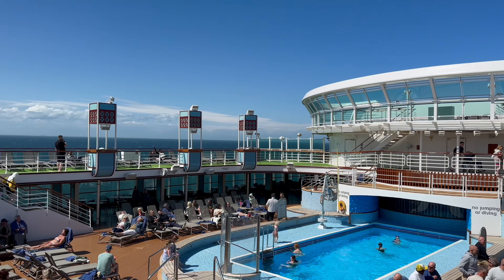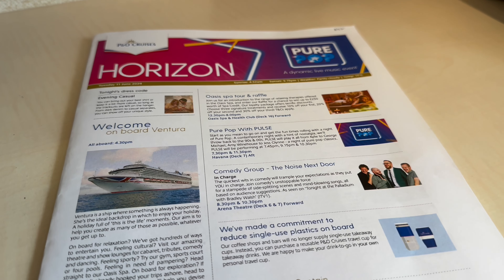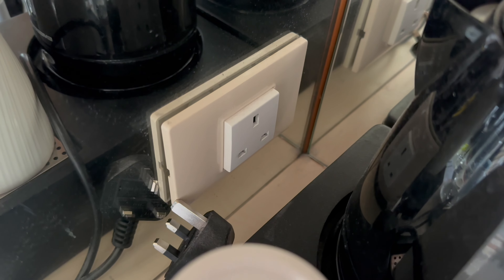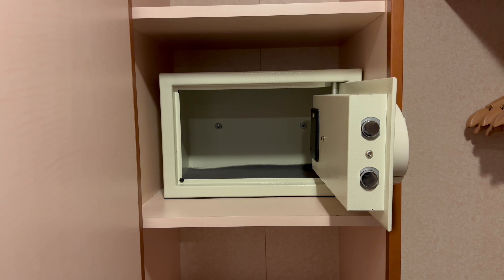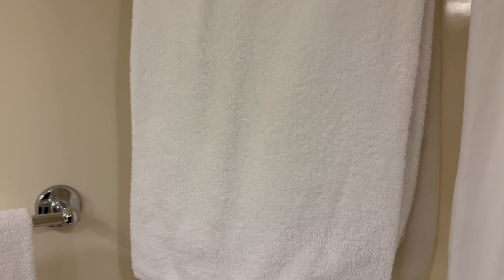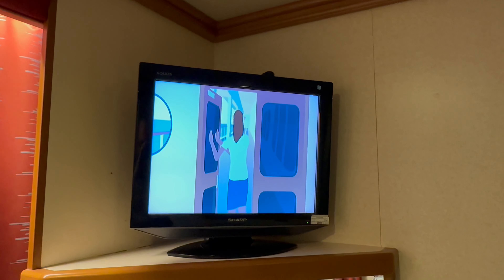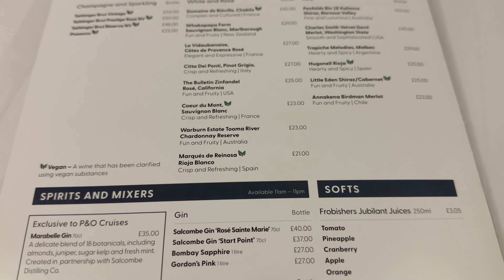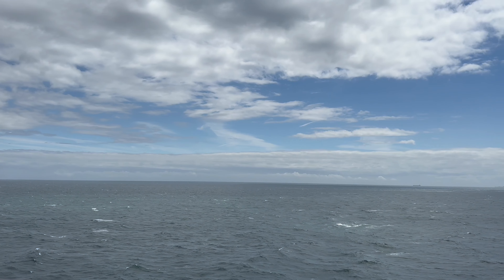P&O Ventura Balcony Cabin Tour & Review / DATED? / Cabin A247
I’m this video I tour and review by my Balcony cabin onboard P&O Ventura.

I will show you around the cabin and let you know what I think of it. I also order breakfast in the cabin so you can see that too.